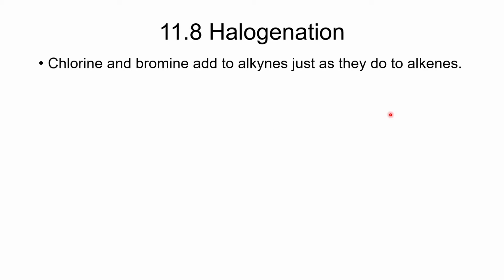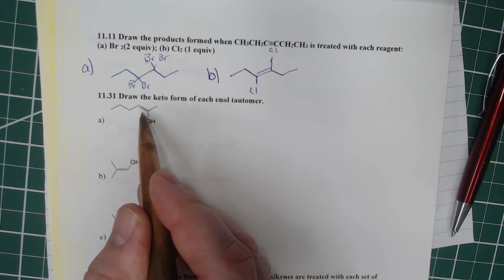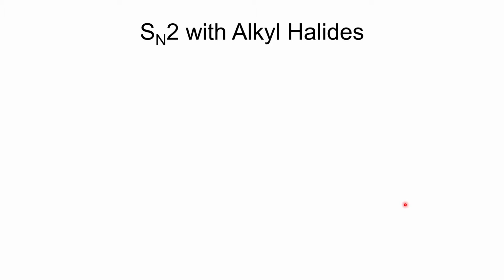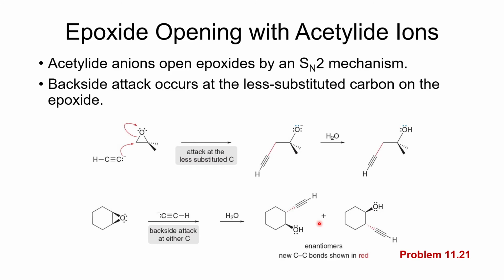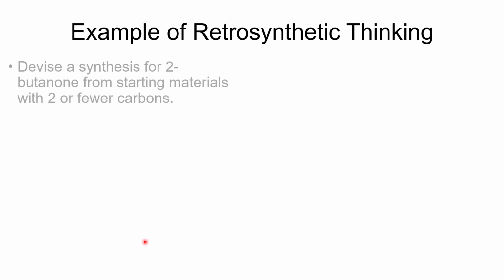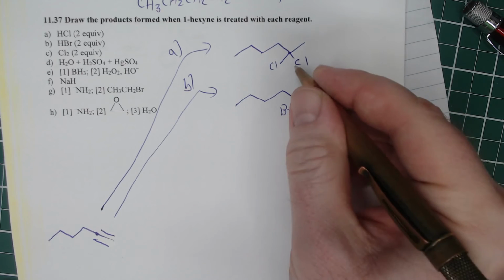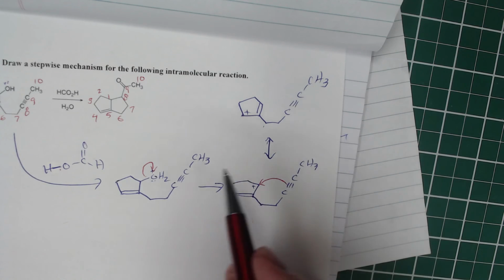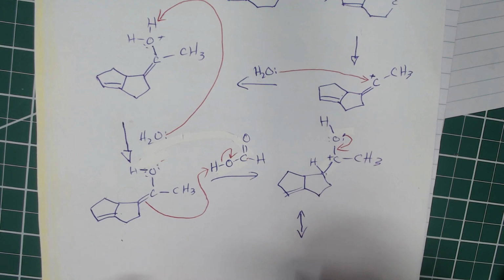Organic Chemistry I CHEM-2423 Ch 11 Alkynes Part 2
Chapter 11: Alkynes

0:00 Section 11.8 Addition of Halogen: Explain the stereochemistry of halogen addition to alkynes using the bridged halonium ion.
3:40 Section 11.9 Addition of Water: Explain why addition of water to an alkyne gives a ketone (see the Markovnikov addition, followed by the tautomerizaion of the enol to the ketone). (See Mechanism 11.4 for reaction details).
11:54 Section 11.10 Hydroboration-Oxidation: Distinguish between the product of electrophilic addition of water to a terminal alkyne and the product of hydroboration-oxidation of a terminal alkyne (ketone vs. aldehyde).
18:14 Section 11.11 Reaction of Acetylide Anions: Show how terminal alkynes can be deprotonated to make acetylide anions and then used as nucleophiles.
27:44 Epoxide opening with acetylide ions
31:04 Section 11.12 Synthesis: Use the open arrow to represent a retrosynthetic step. (We will discuss retrosynthetic analysis more in the future.)
42:10 Alkyne retrosynthesis problems